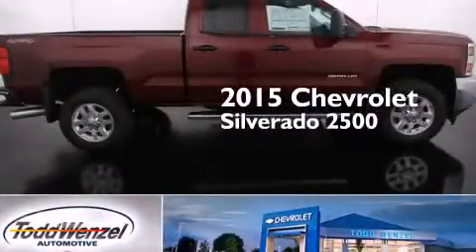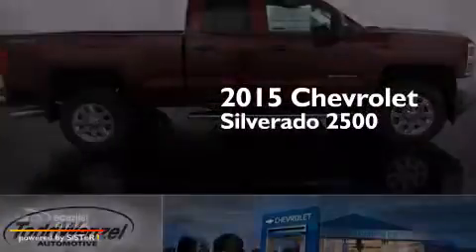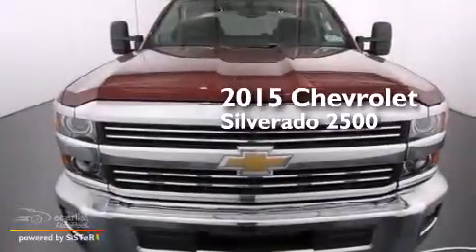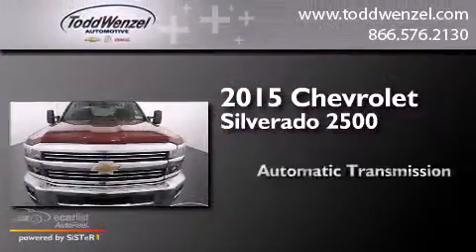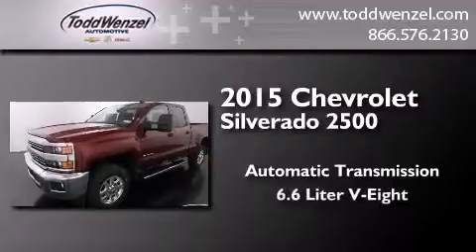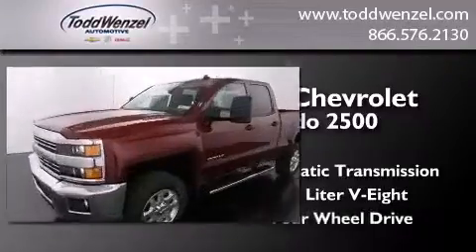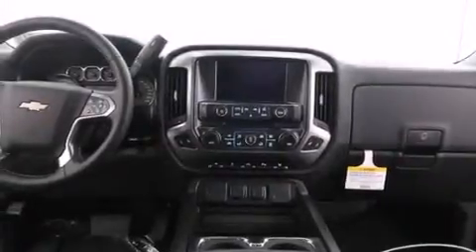2015 Chevrolet Silverado 2500HD Gran Rapid Mississippi 49426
We have been honored to serve the Gran Rapid Mississippi area , we promise that your experience at our dealership will exceed your expectations ! Year : 2015 Make : Chevrolet Model : Silverado 2500HD Engine : Duramax 6.6L Turbo Diesel V8 B20-Diesel Compatible Engine Trans . : Automatic Exterior : Red Miles : 2 Interior : Black Todd Wenzel Automotive 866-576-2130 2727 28th St SE Gran Rapid , Mississippi 49512